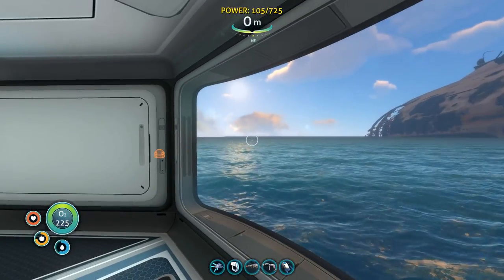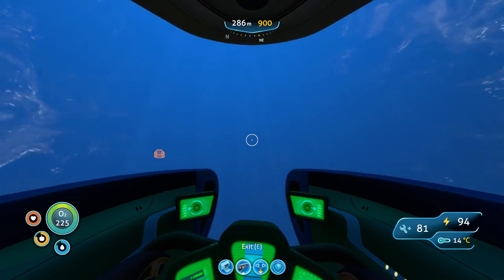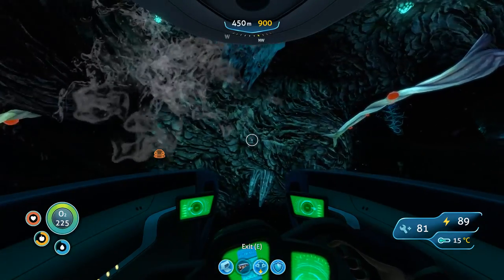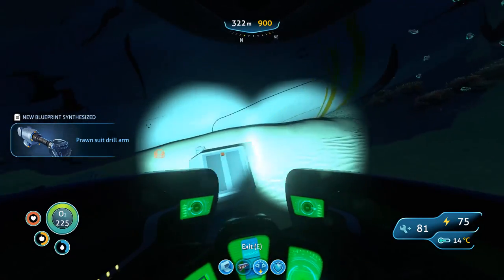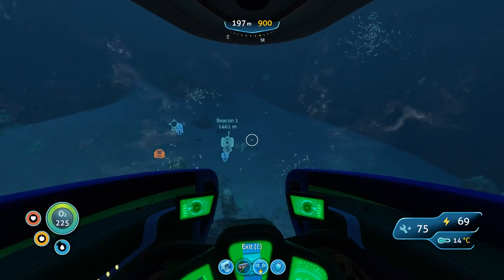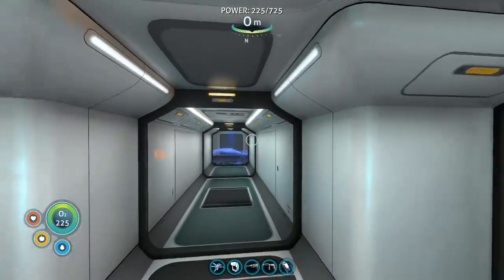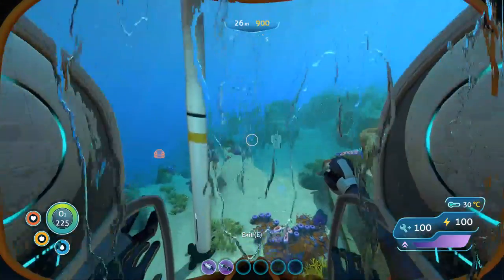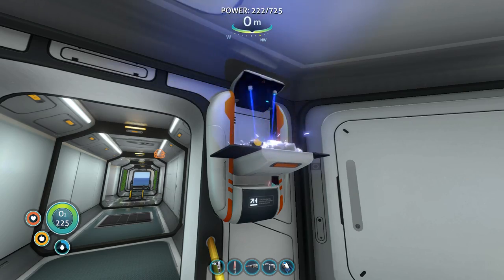A New Pair Of Arms - Subnautica - 13